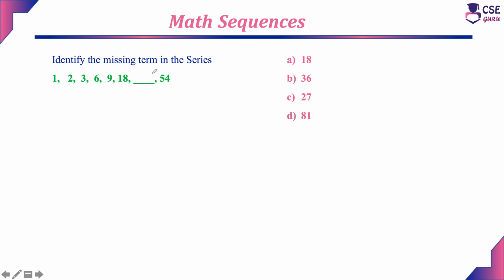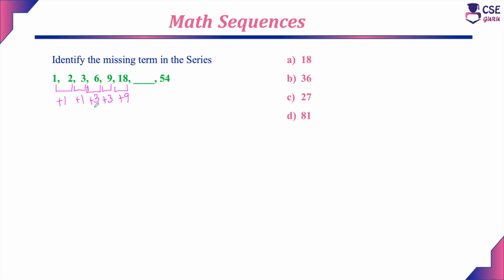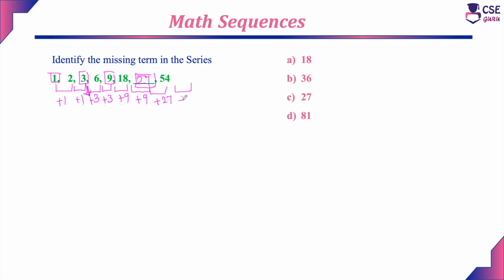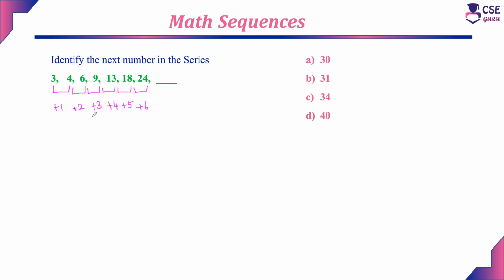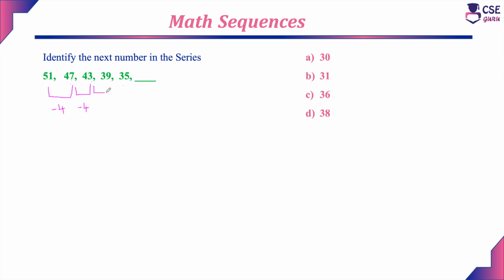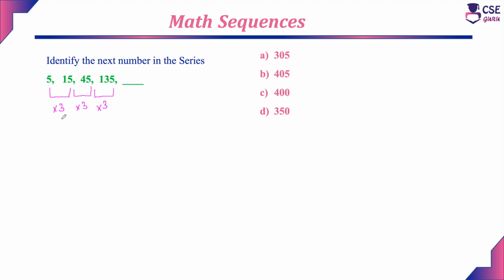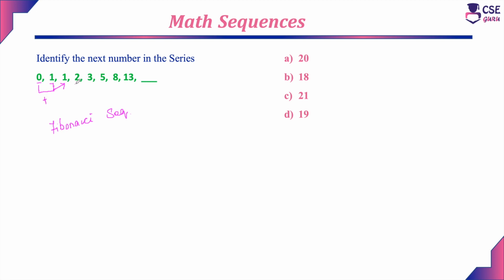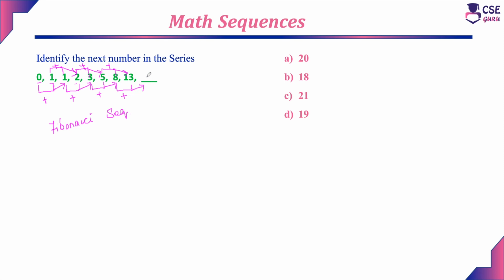Identify the next no.in the sequence #3